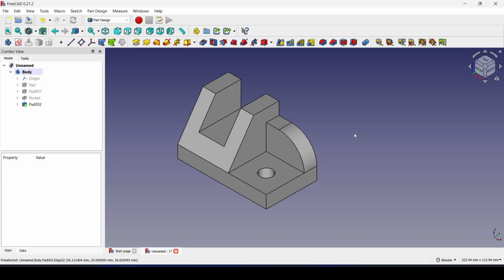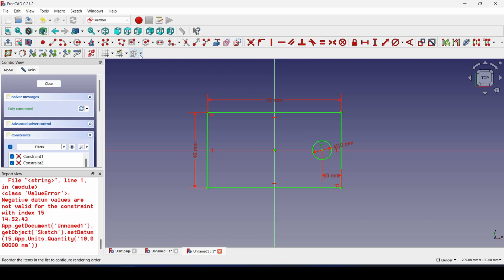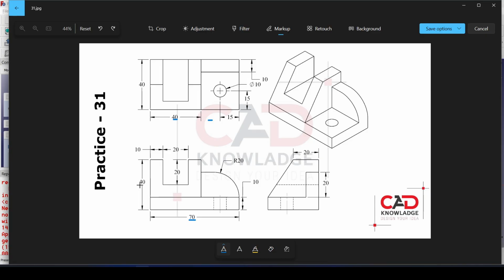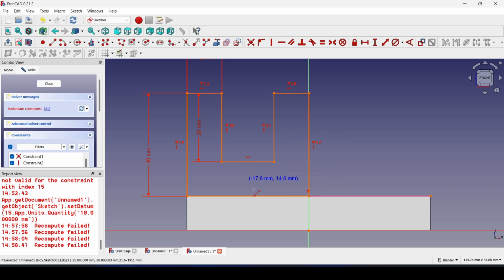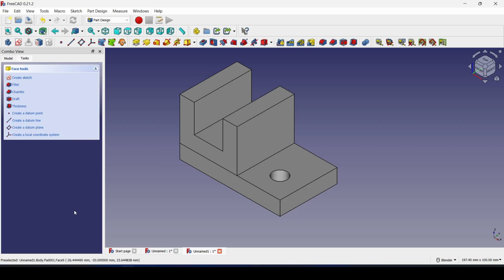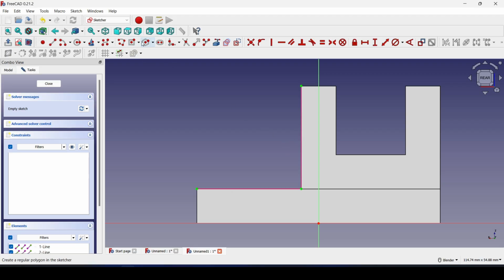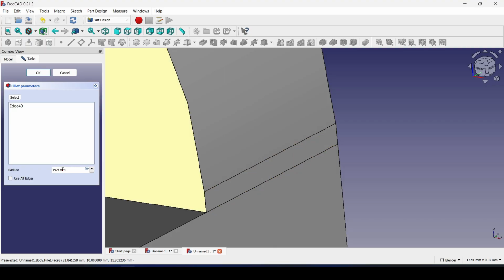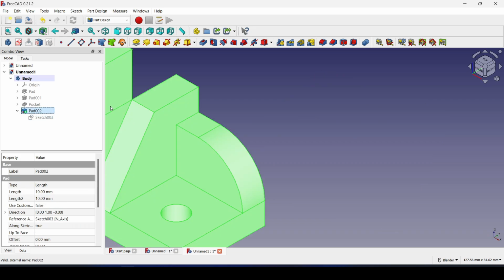FreeCAD Beginner Tutorial #2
FreeCAD v0.21.2 tutorial for creating a somewhat complicated model using the Part Design Workbench.